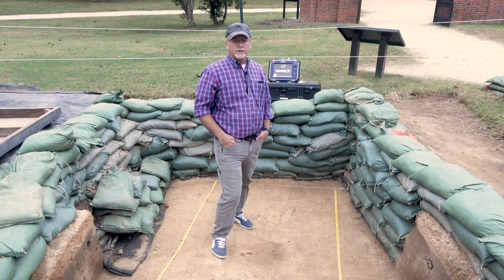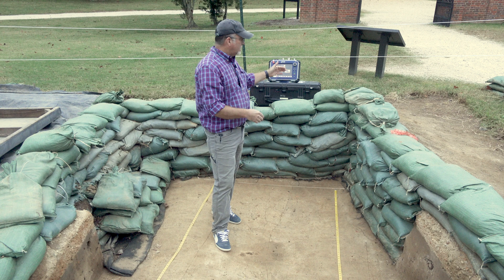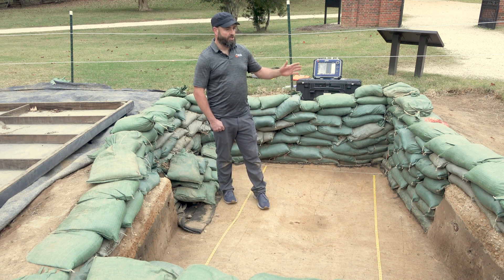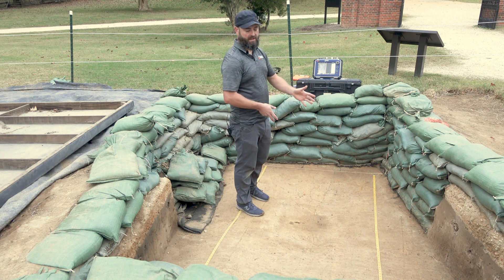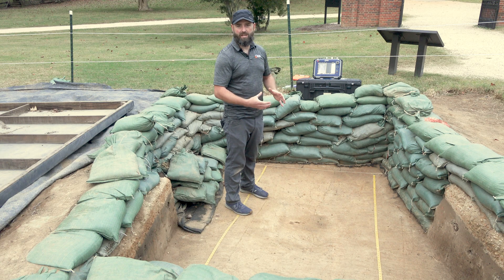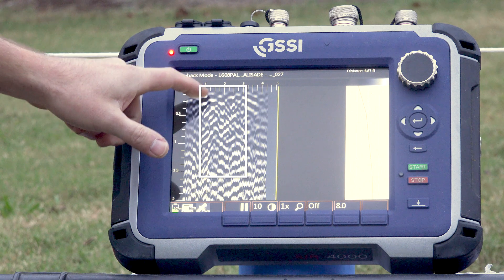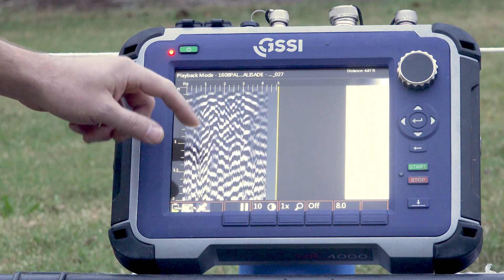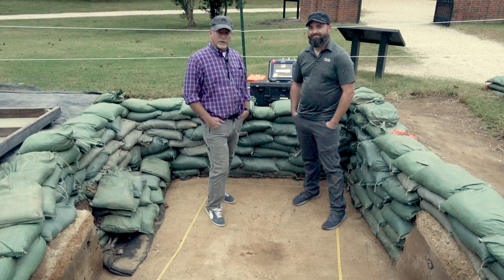Experimental GPR at the 1608 Palisade - Dig Deeper, Episode 43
Jamestown Rediscovery Director of Archaeology, David M. Givens and Peter Leach, (Archaeology and Forensics Application Specialist, GSSI, Inc) explore the use of Ground Penetrating Radar (GPR) to digitally trowel one of the earliest features built by English settlers, i.e., the 1608 Palisade Wall at James Fort.

In this video, David Givens describes the physical location and appearance of this early defensive structure. Peter Leach then explains how GPR can find archaeological features before they are excavated.  To learn the best way to collect GPR results, David and Peter experiment with 2 different frequency GPR instruments, each set in two different antenna orientations (i.e., normal and cross-polarization).

This video offers both GPR-novices and GPR-experienced personnel important insight into how to collect and interpret GPR results from an archaeological feature.